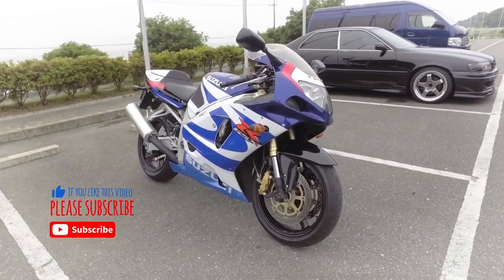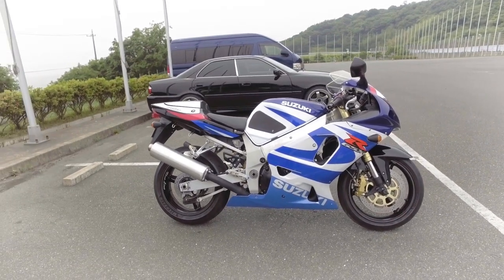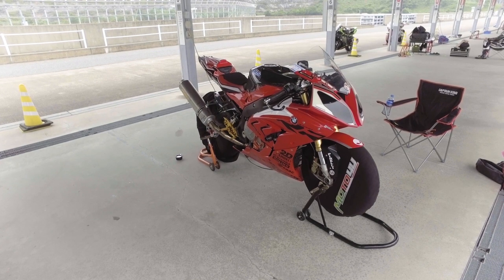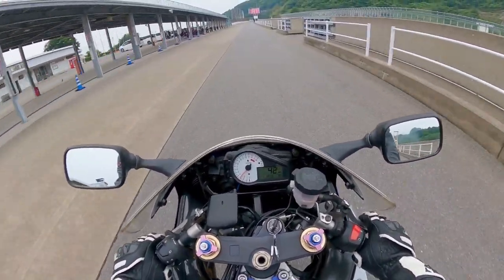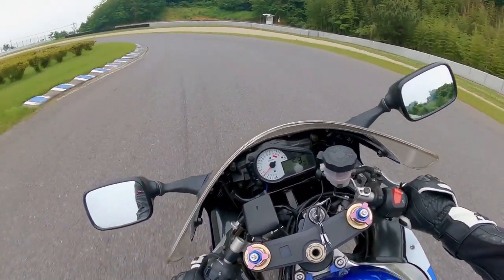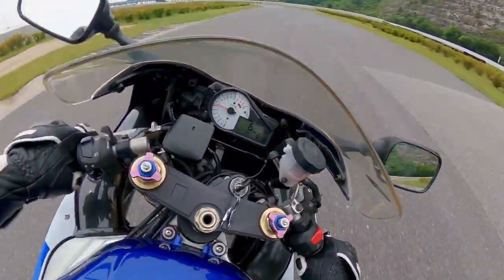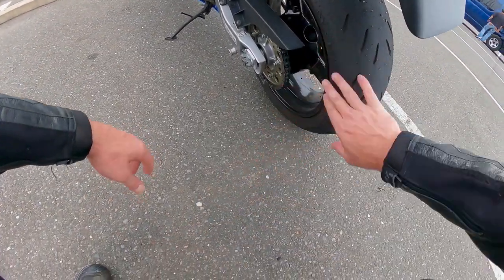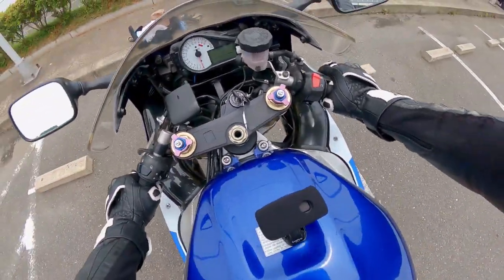GSX-R750 Track Blast | I've lost it...Did I ever have it?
Cameras:
DJI Osmo X3
GoPro Hero 8 Black (borrowed/used in various places)
GoPro Hero 9 Black (main helmet camera)

Bikes:
2002 Suzuki GSX-R 1000 K2 - Current
2007 Triumph Daytona 675 - SOLD
1999 Suzuki SV650S - SOLD
2006 KTM 990 Superduke  - SOLD
2006 Honda CBR600RR - SOLD
2018 Yamaha MT-07 - SOLD